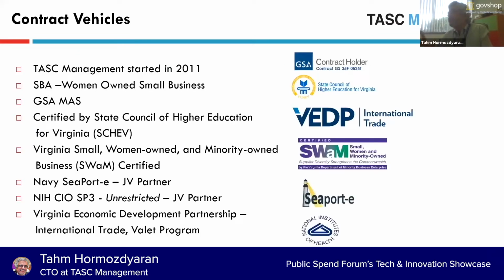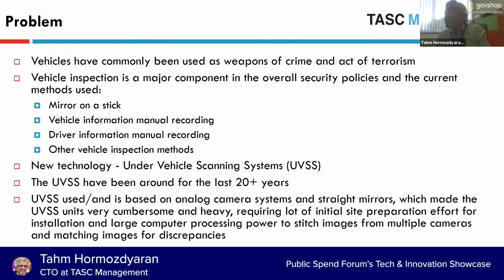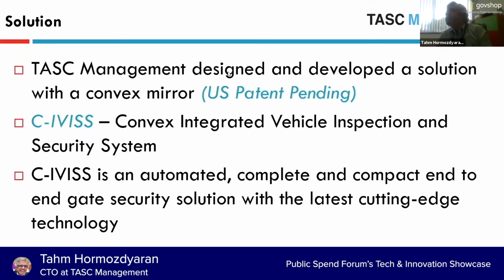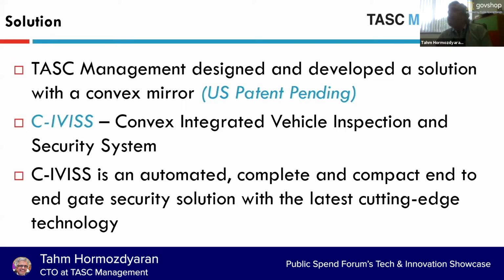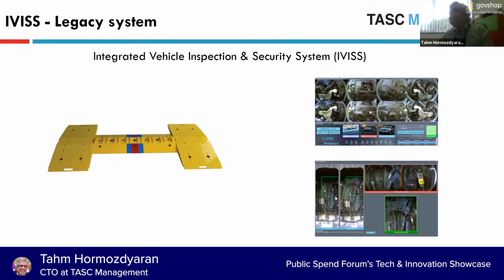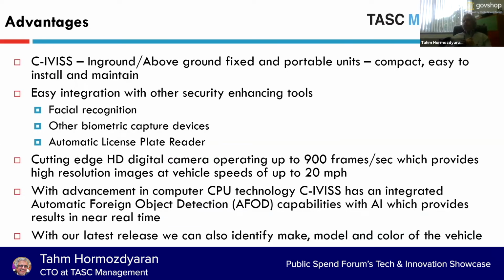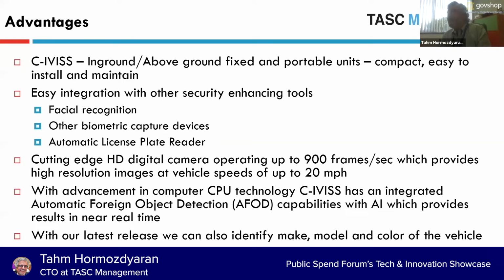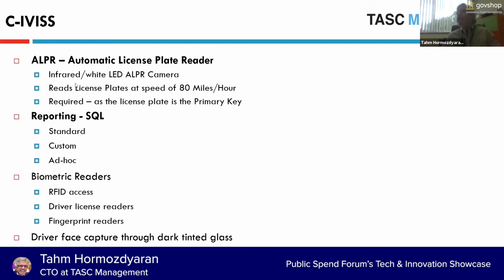TASC Management: Pitch at GovShop's Tech & Innovation Showcase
The Tech and Innovation Showcase by GovShop offers emerging companies a platform to pitch to the government sector and make them discoverable by connecting with better opportunities.

This video is a pitch from TASC Management, a GovShop member, which is a leading IT company that delivers cybersecurity, information security, business management, and training solutions to federal and commercial customers.

TASC Management comprises of three integrated divisions;
1. Cybersecurity & Surveillance solutions
2. IT Training & Certifications
3. IT Application Development, Support & Training

TASC Management designed and developed a solution with a convex mirror

C-IVISS- Convex Integrated Vehicle inspection and security system

C-IVISS is an automated, complete, and compact end-to-end gate security solution with the latest cutting-edge technology.

TASC Management pitched their product offering at the GovShop Tech & Innovation Showcase in July 2021 for an audience of government buyers from across 250+ federal, state, and local agencies.

Apply for the Tech & Innovation showcase and deliver your 5-minute elevator pitch to differentiate your offering and build your leads:

cyber security
surveillance solution
IT training
IT application development
Information security
educational services
certification training
Audits & Assessments
Software Testing Services
Web Application Testing
Mobile Testing
Automation Testing
information technology